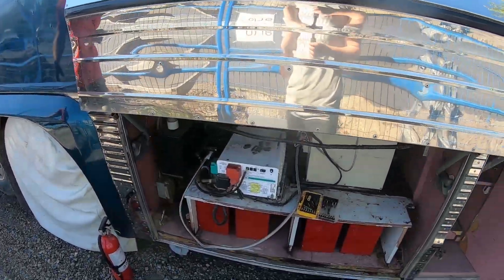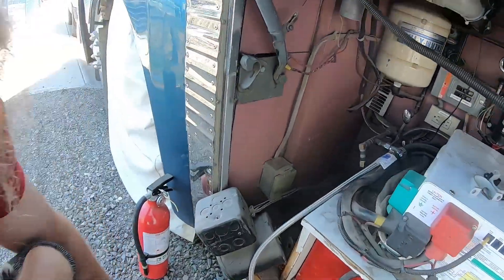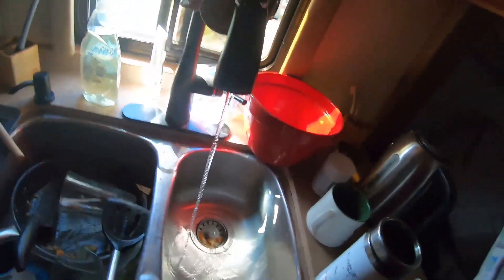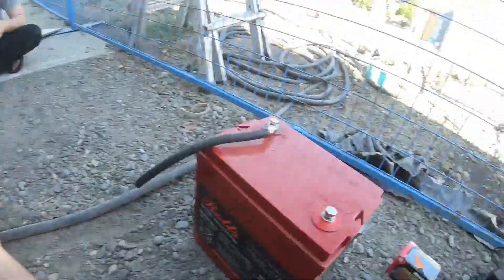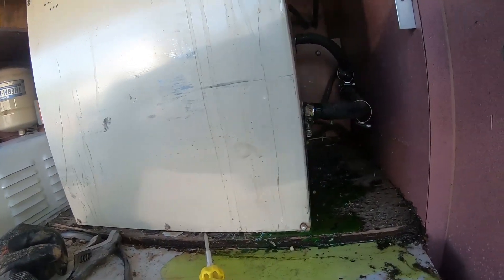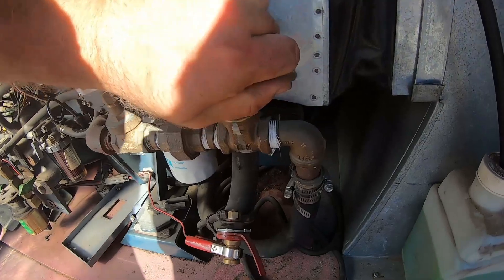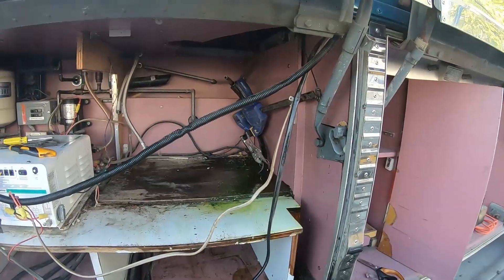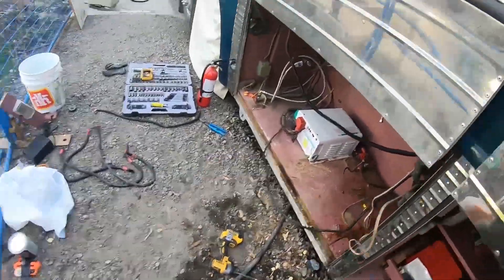Vlog 027 Private coach renovation nightmares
6 months ago on RACEBUILT we started a bus renovation. Profanity, profanity, profanity….. we still are nowhere near completion! But let’s go!!!

Artlist

Intro
WEARETHEGOOD
Coming Back Home - Instrumental

Captain Qubz
High Dosage - Instrumental

@RACEBUILTINC on Instagram
RACEBUILT INC on Facebook

Catch the Vivio RXR @racebuiltnugget
See the MCI Private Coach @racebuiltcommand
and follow the Forester STI @racebuiltrally